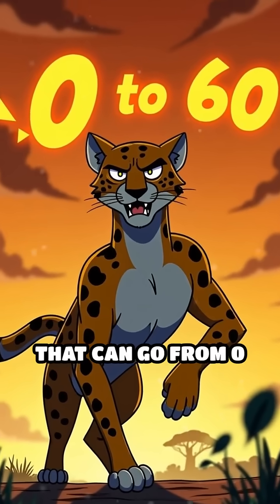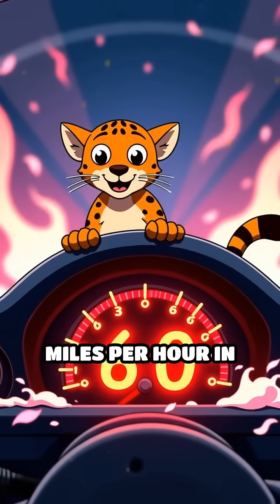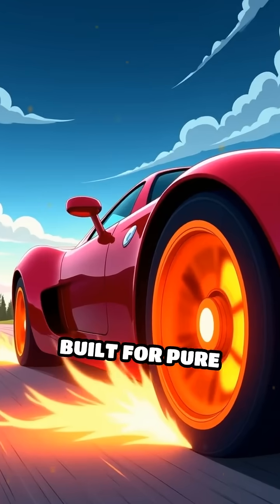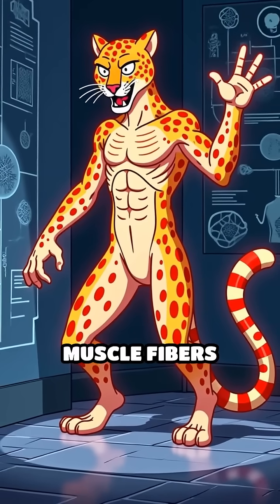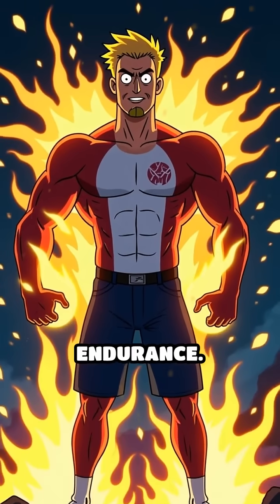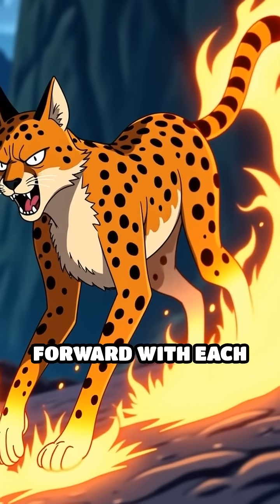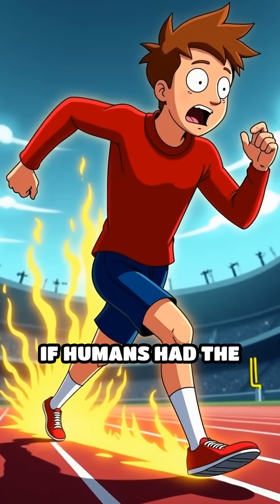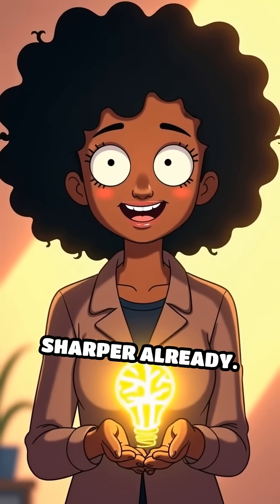Cheetahs Outspeed Supercars: The Science of Acceleration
Cheetahs’ secret isn’t just speed—it’s how fast they get there! Discover the wild science behind the world’s fastest acceleration.